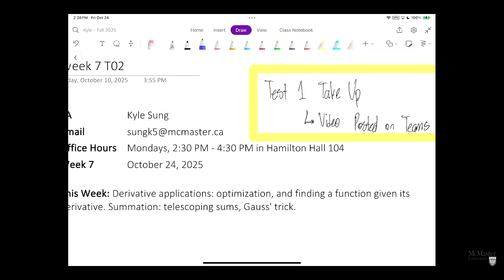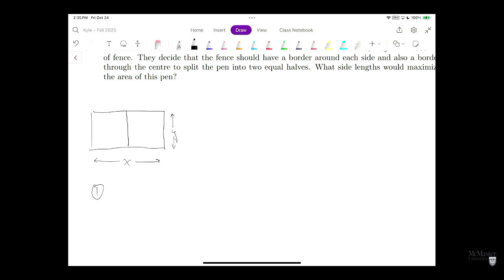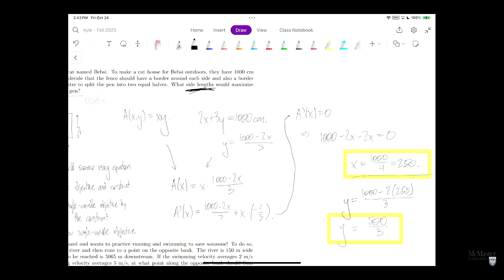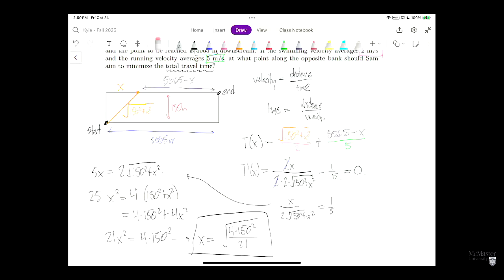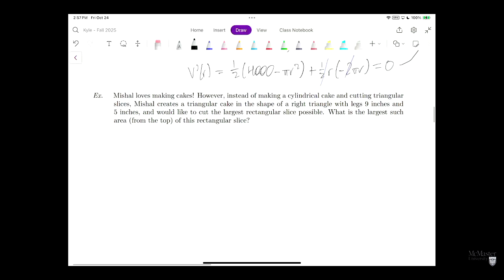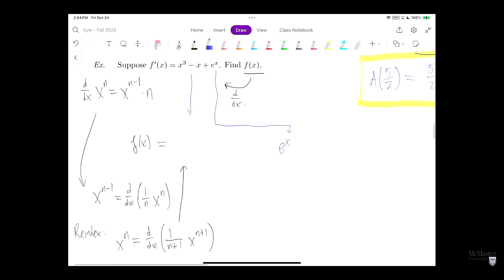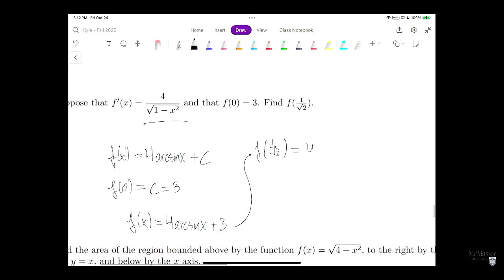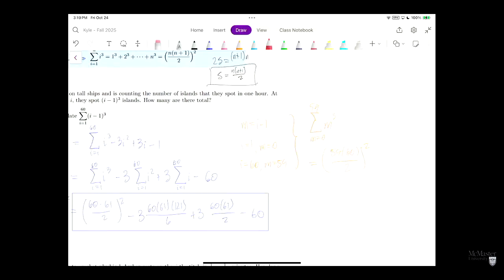Math 1ZA3 [2025] - Week 7 Tutorial T03 (Board)